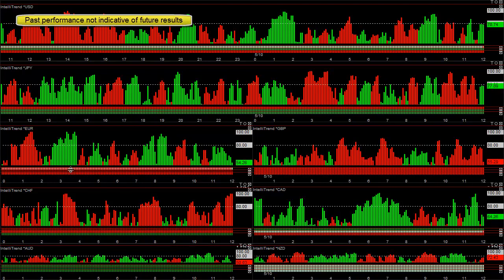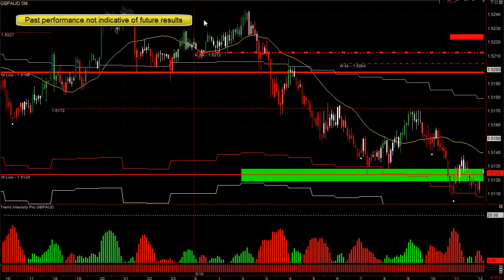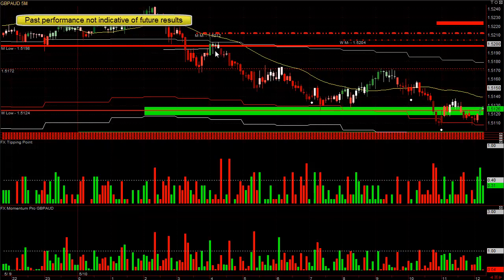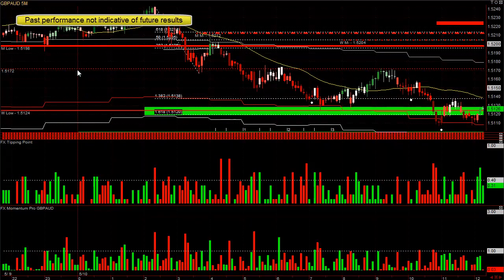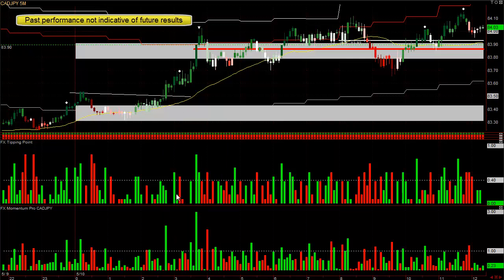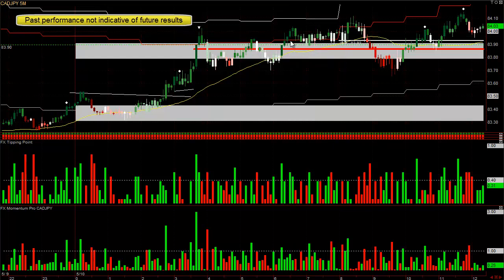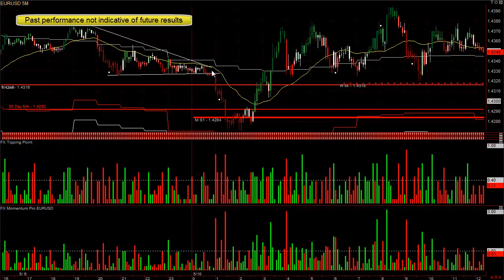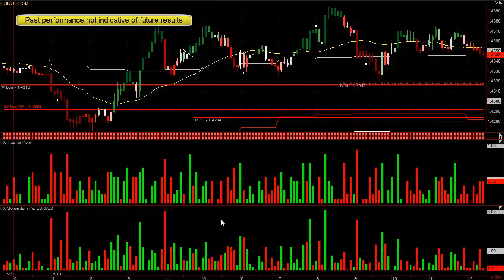Forex Trading Systems May 10 2011